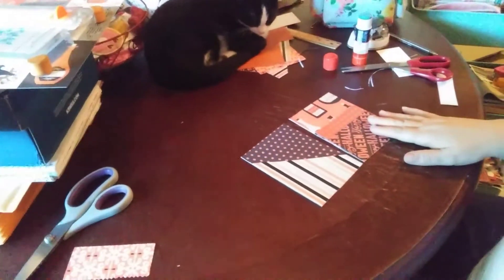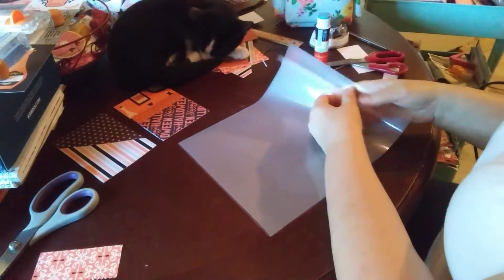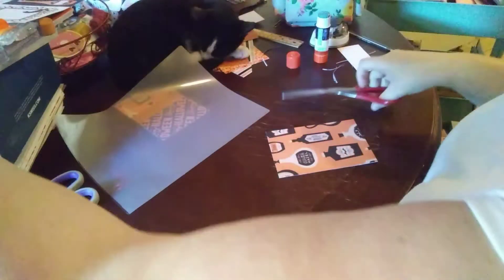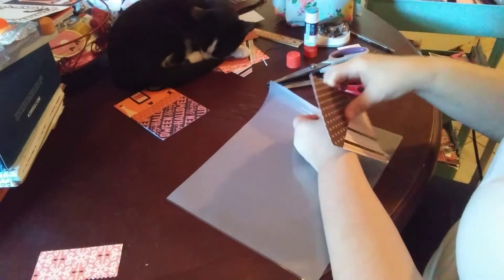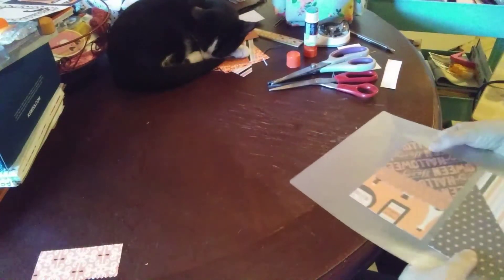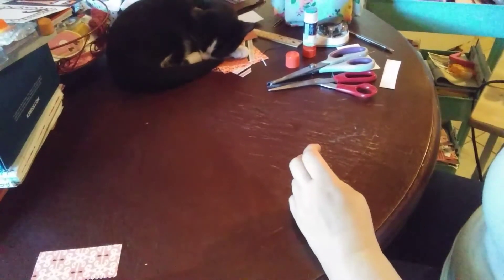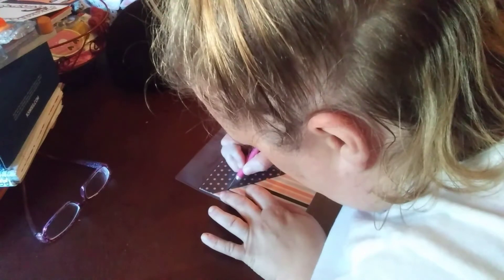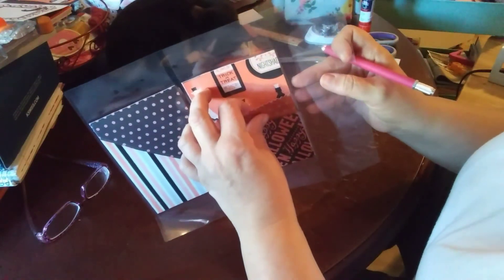Part 2: making a pocket folder